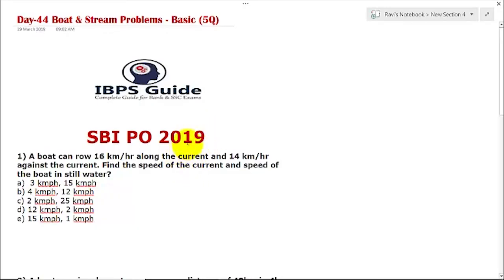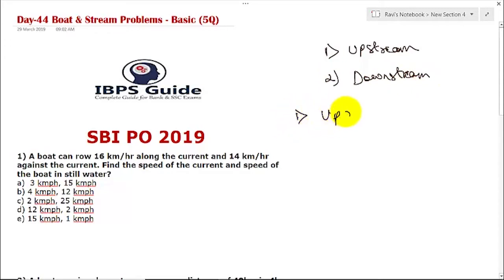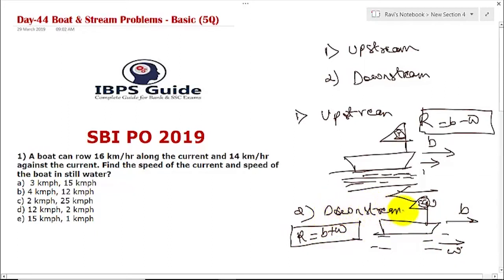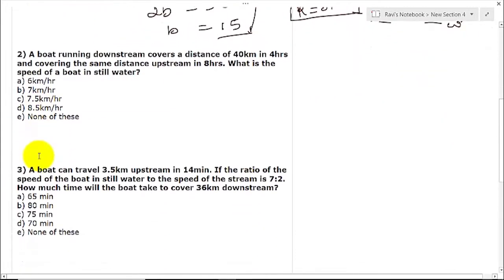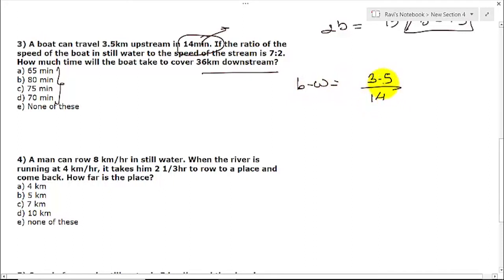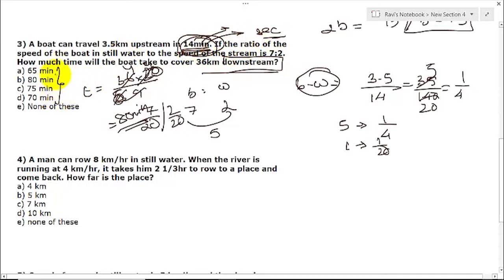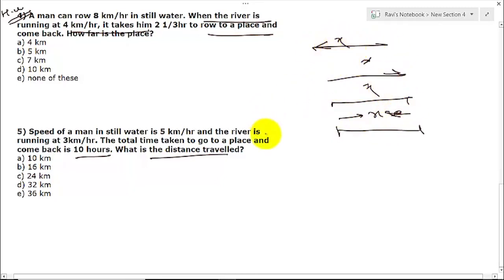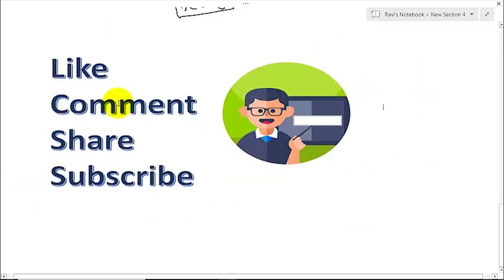SBI PO 2019 - Boats & Stream Basic to Hard - Part 1 - Application Sums | QA | Day - 44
SBI PO 2019 - Dear Aspirants,

Most of the aspirant's thought is aptitude questions are more difficult to work out especially for SBIPO2019. Before to start up your preparation, you should aware of basic ideas regarding Quantitative Aptitude. As we know Boats & Stream is one of the important topics which commonly asked in SBI PO Prelims. Take a step towards to score mark in QA by learning new techniques of Boats & Stream. Here Mr. Sandeep Ji clearly explained some Boats & Stream questions and the ideas to solve them quickly.